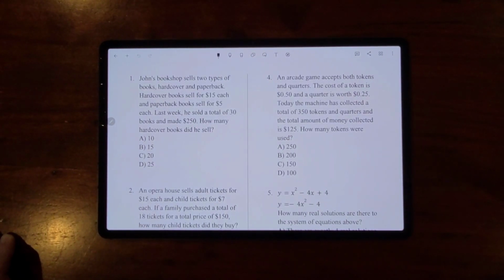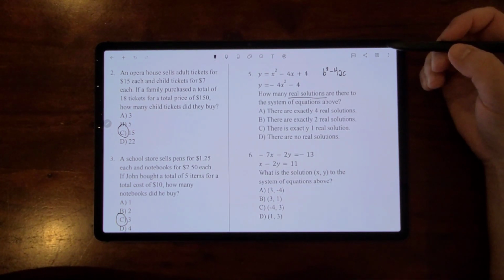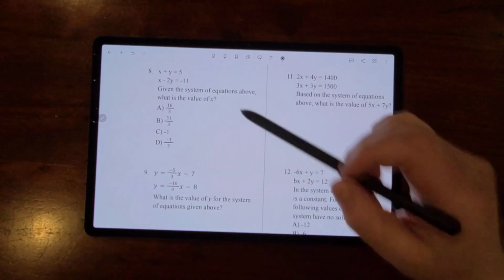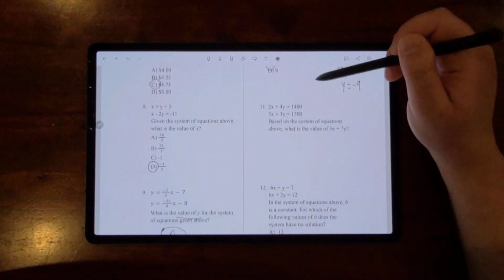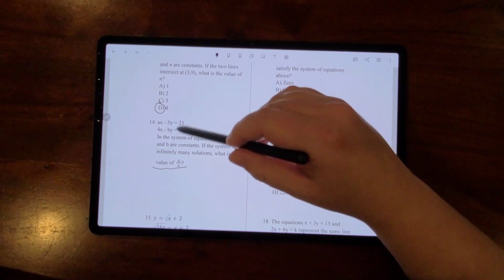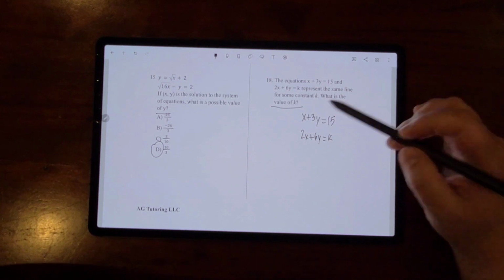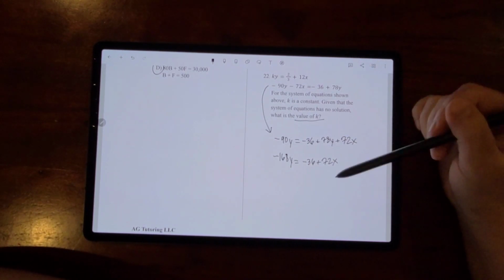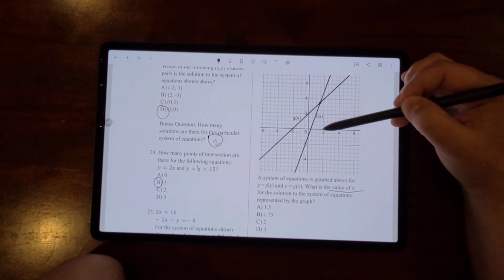Digital Sat Prep: Systems of Equations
This is the updated version of the systems of equations chapter for the new version of my SAT math prep book called "Overcoming Digital SAT Math" by Sophia Garcia. To improve the video quality click the settings icon on the video and then click quality and select the highest video quality.